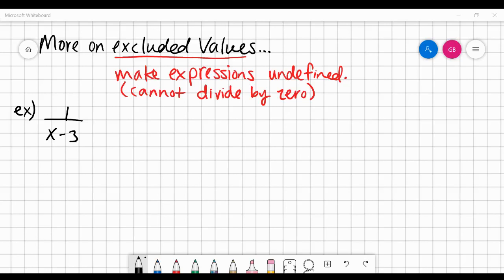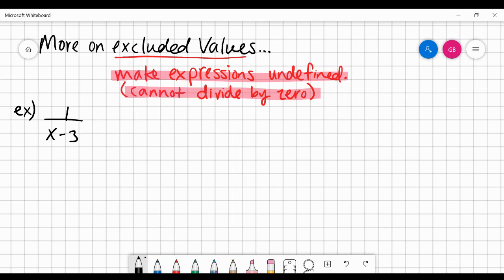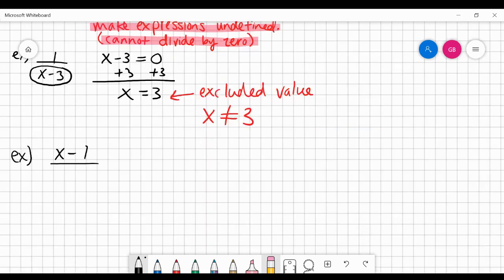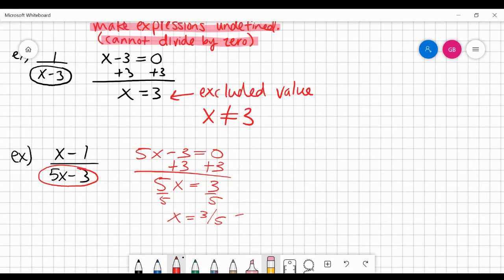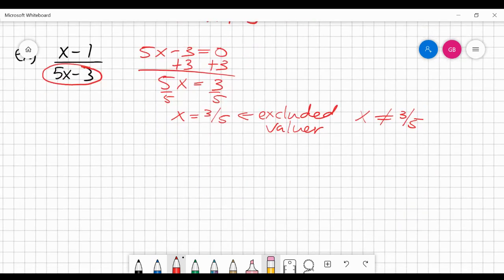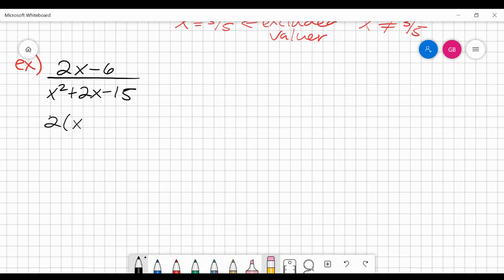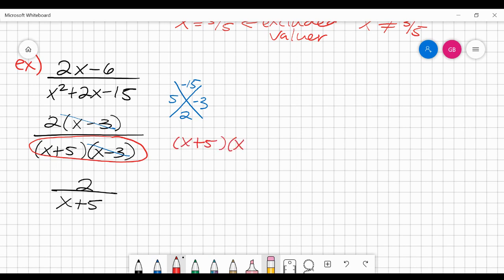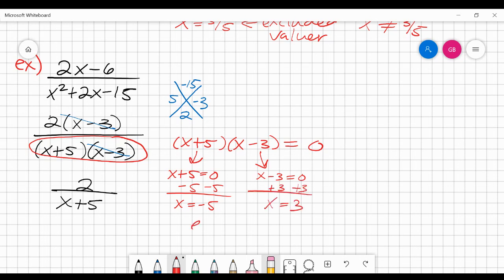Excluded Values Explained